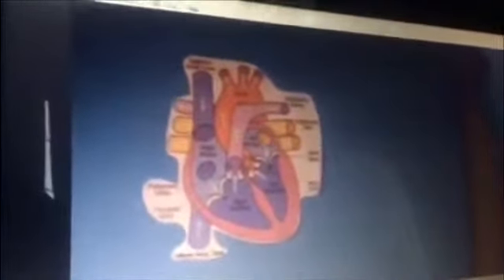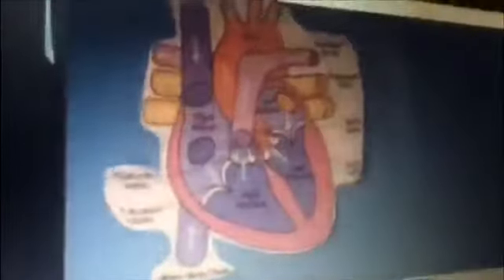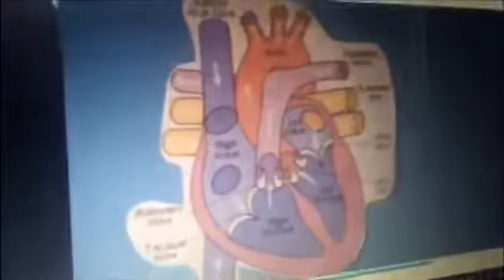Evan And Easton Heart Valve